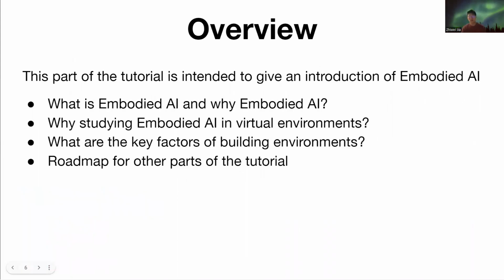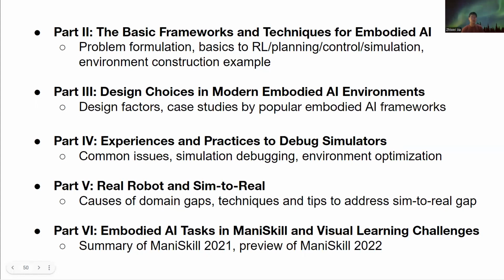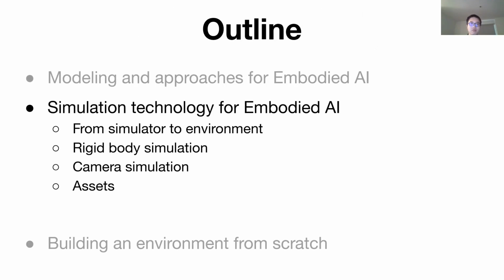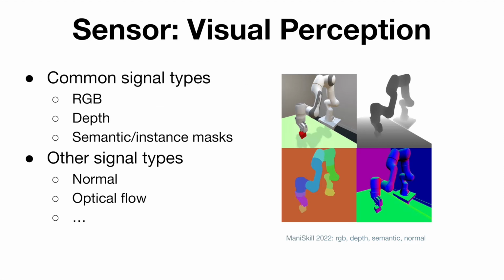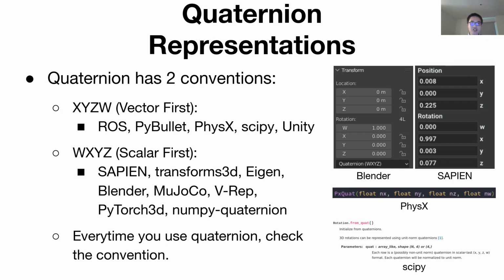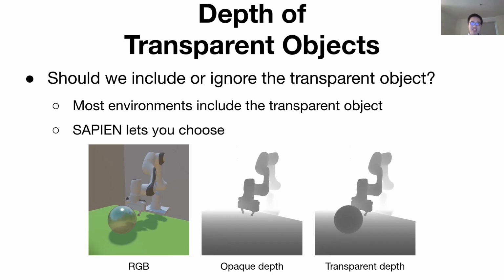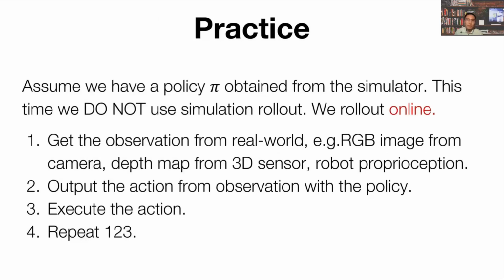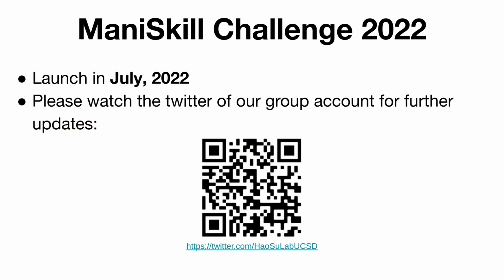Building and Working in Environments for Embodied AI | CVPR 2022 Tutorial